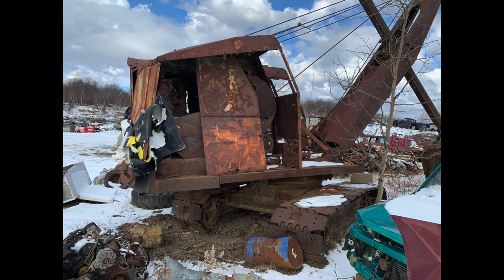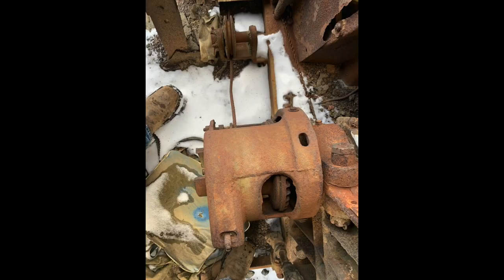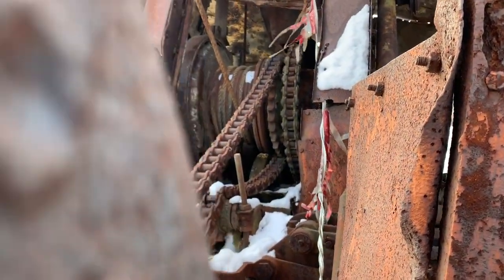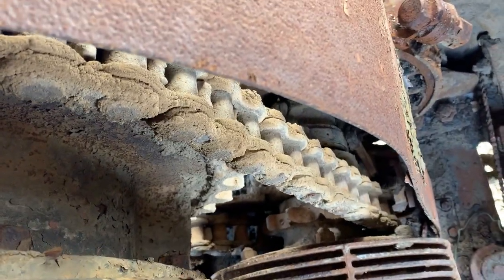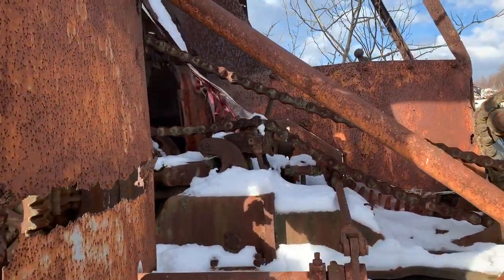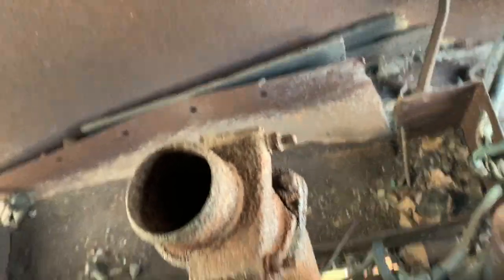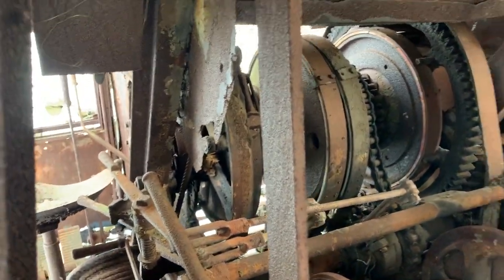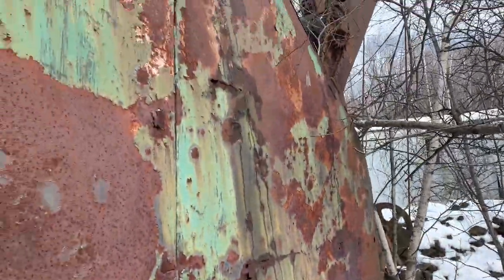Lima and General 3/4 yard shovels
Short video of a Lima 34 shovel and a General Shovel.  Both 3/4 yard machines.  I was in a bit of a rush to film this as I had to be somewhere pretty soon.  The owners family started the business with these two machines and a lorain but that ones not around anymore.
Neither machine is for sale and if you know the location please do not disclose it.   Neither machine will be scrapped.